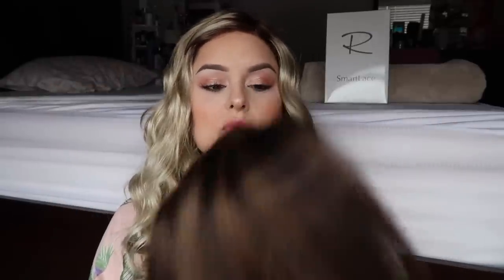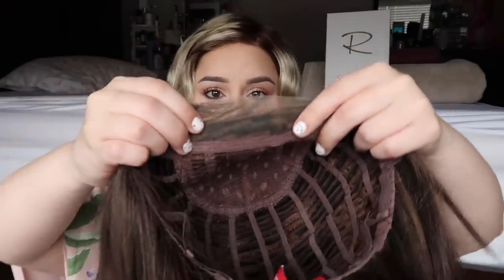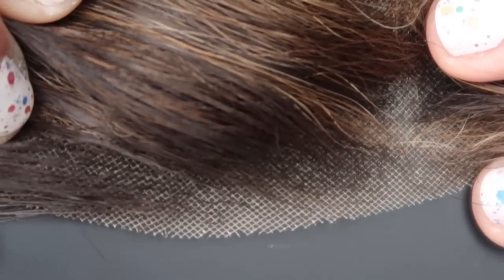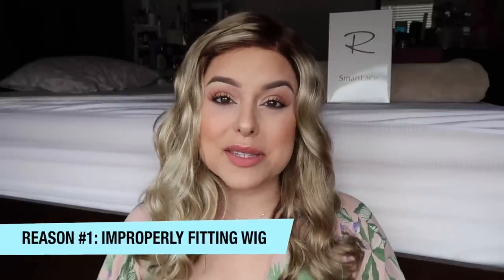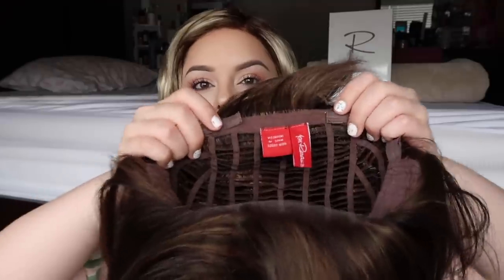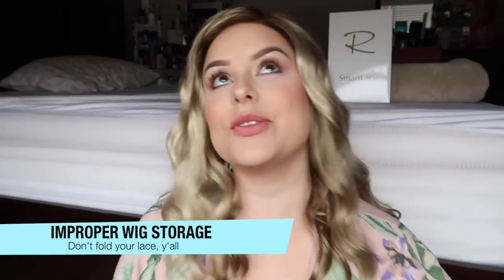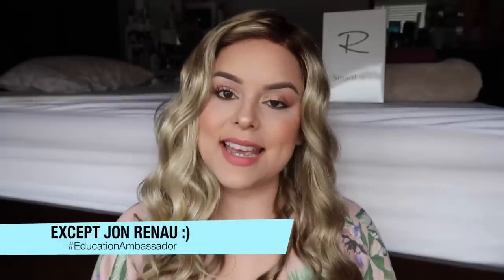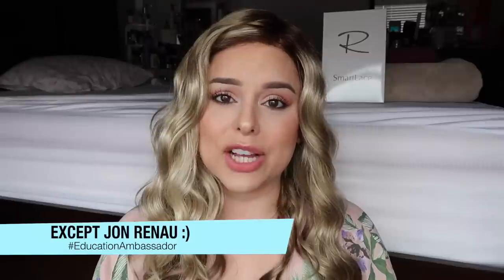Lace Front Solutions & Nighttime Skincare Routine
Hair in video: Sarah by Jon Renau in Venice Blonde
Kristen by Jon Renau in Toffee Truffle

Nighttime Skincare (starts at 20 minute mark):
Fresh Strawberry Face Wash
The Ordinary Glycolic Toner
Herbivore Lapis Face Oil
Herbivore Rose Quartz Gua Sha

Hair products provided by Jon Renau.